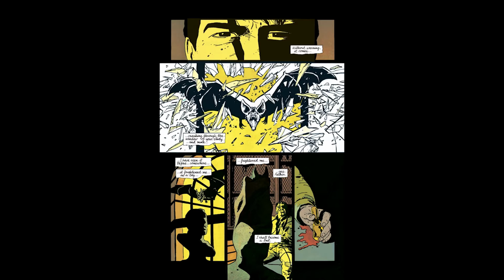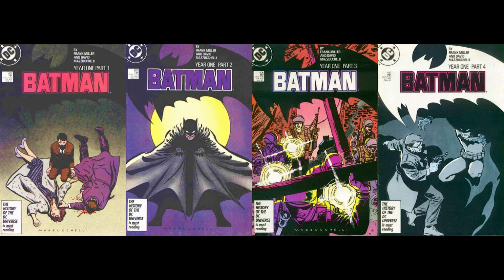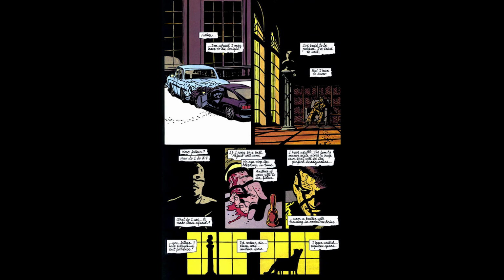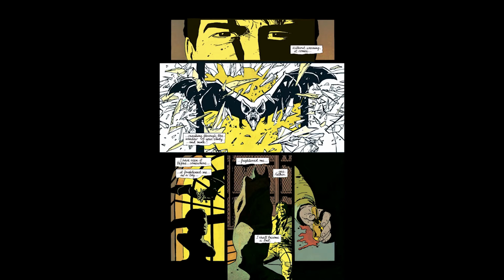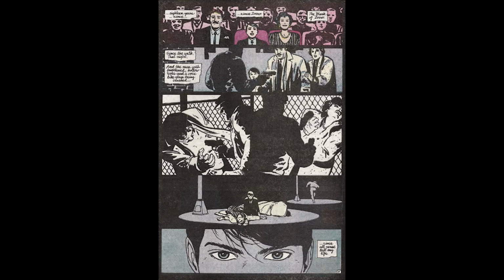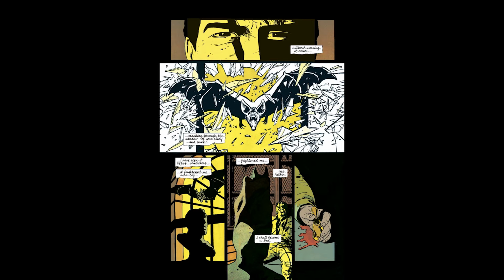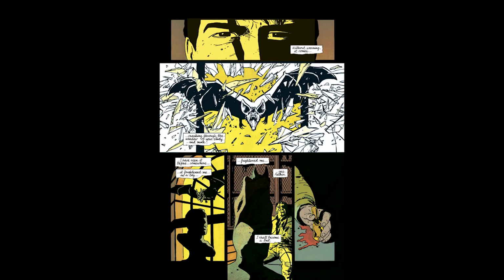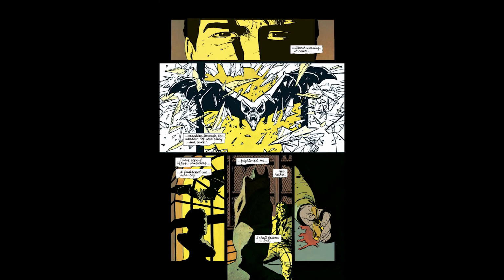Art Bros: Batman Year One (Frank Miller and David Mazzucchelli)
Mike and Fancy Dave are joined by special guest Nat Towsen to discuss one of the iconic pages from "Batman: Year One".

Nat Towsen and where to find him!!!